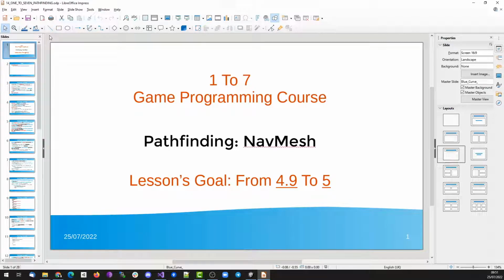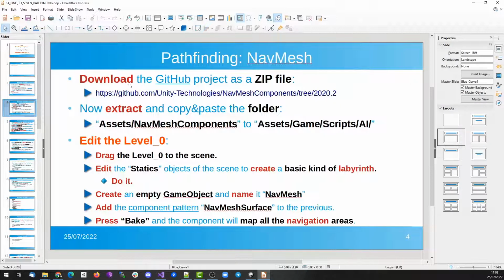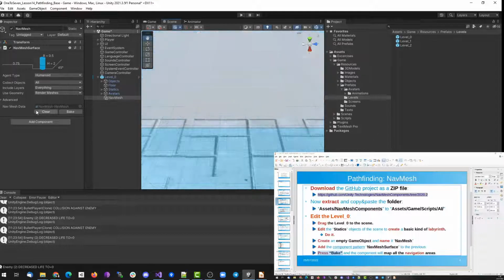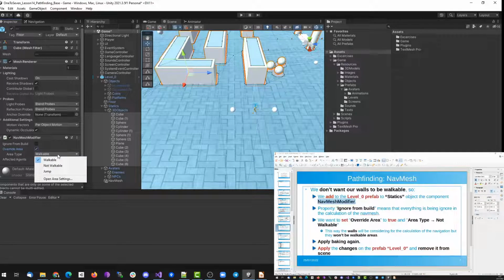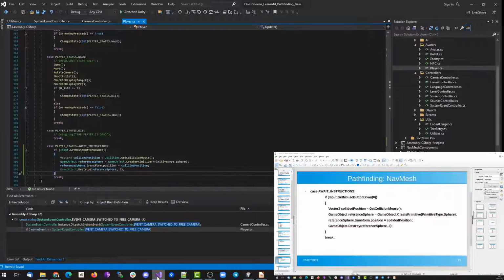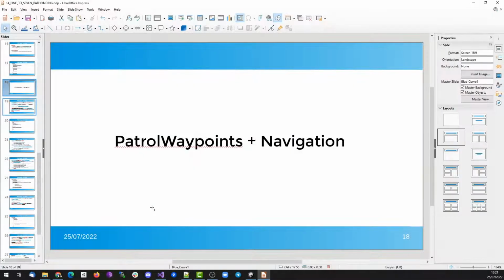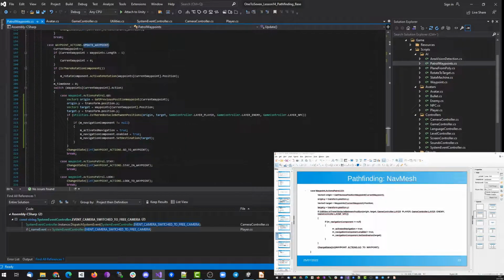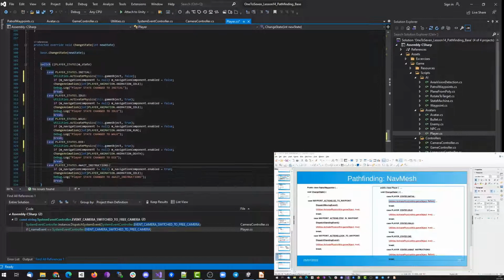(One To Seven) Game Development Boot Camp (Lesson 14/23): Navigation Pathfinding